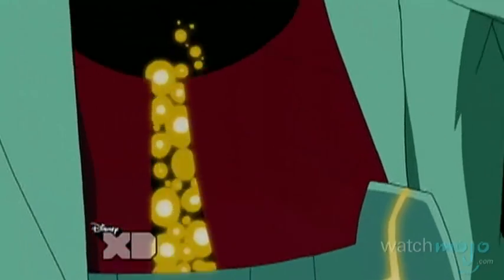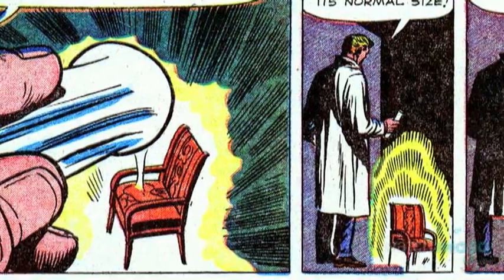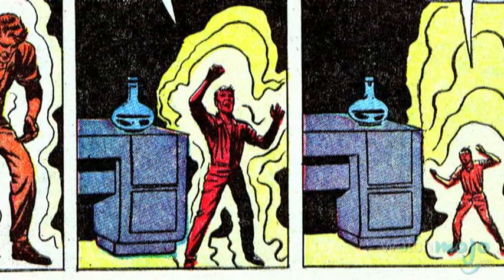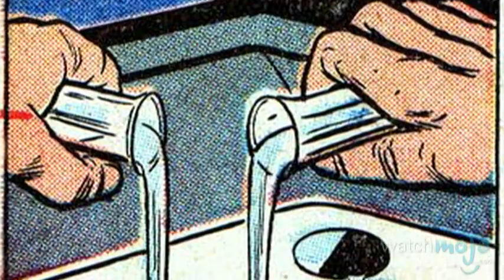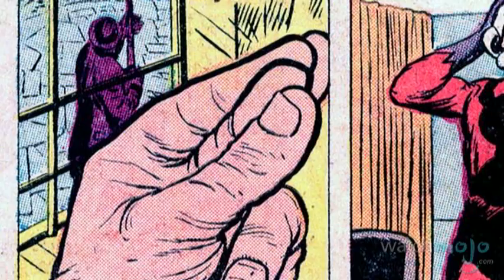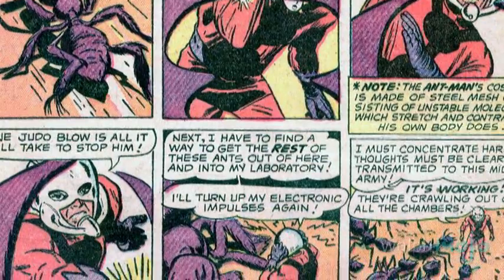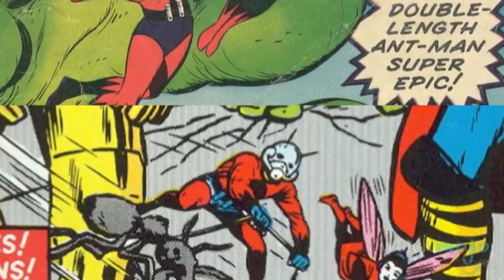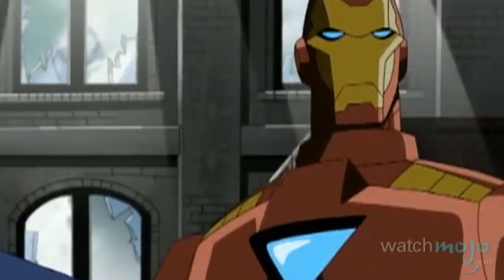Superhero Origins: Ant Man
He’s the smallest member of the Avengers! as we will explore the comic book origin of Dr. Henry Pym, otherwise known as Ant Man.

A one of a kind Marvel hero, Dr. Henry “Hank” Pym is the man who discovered how to shrink objects while conducting research for the benefit of mankind. Testing the experimental serum on himself, he shrank down much smaller than expected and was unable to reach his antidote. This led him on an adventure into an anthill before finally restoring himself and developing a means to control ants, a power which he used to fight criminals. as we will explore the comic book origin of Dr. Henry Pym, otherwise known as Ant Man.